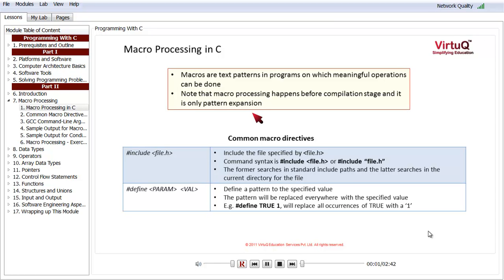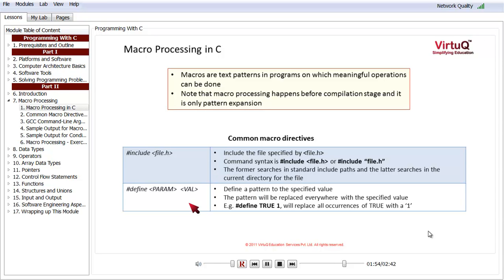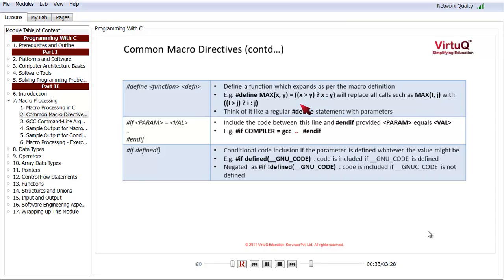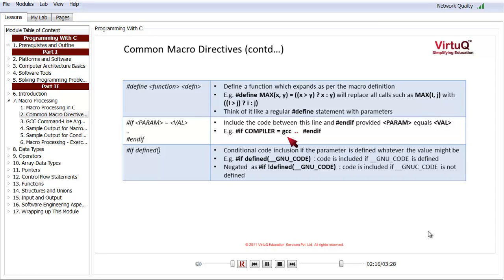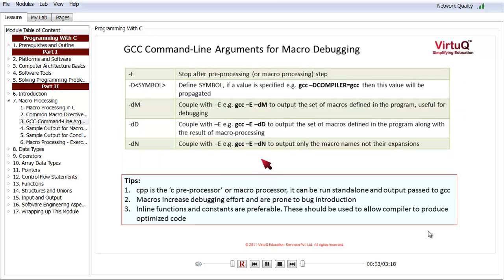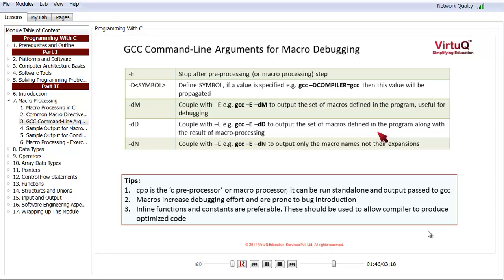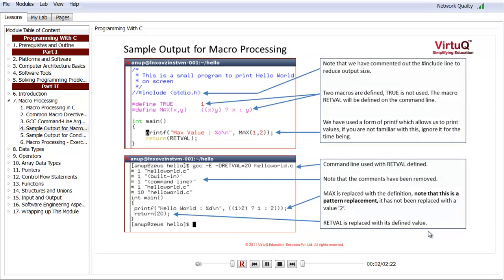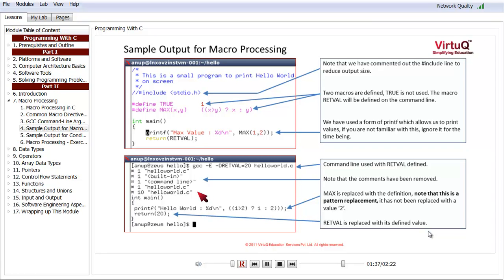Programming with C - Macro Processing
This video outlines how macros are supported in C. This content is part of Programming with C course from VirtuQ Education. Please check for details.